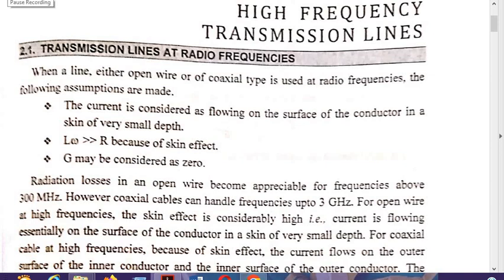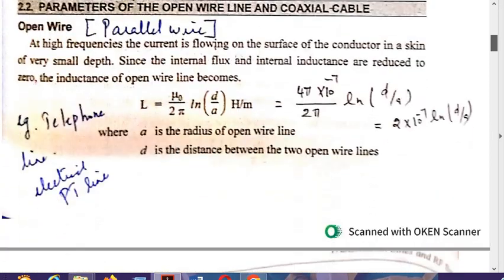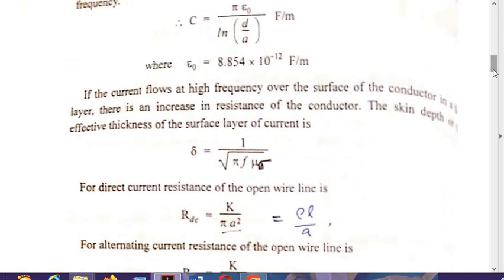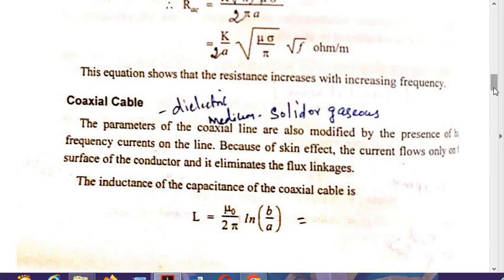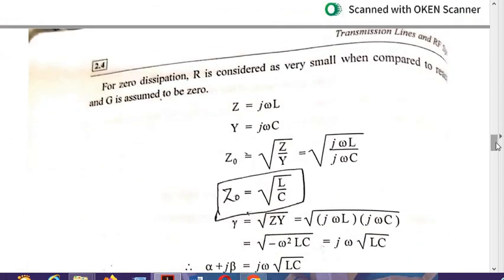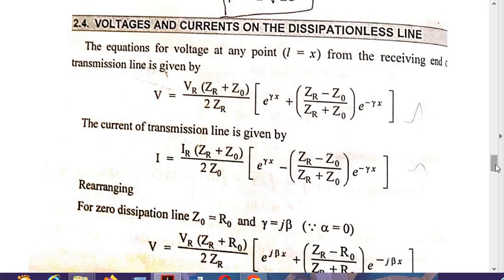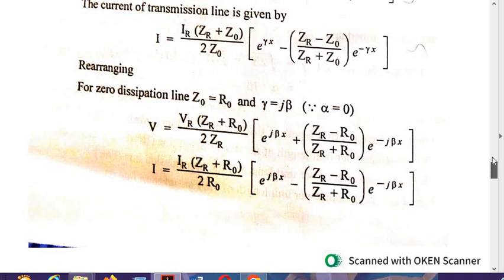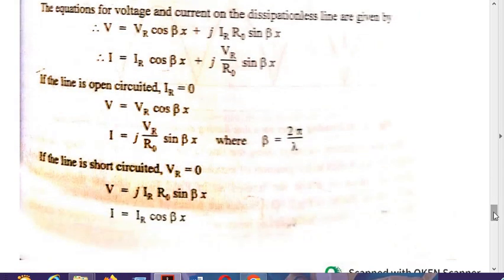Transmission Lines and RF Systems, Prof. G.Balambigai, AP/EEE, ACET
Prof. G.Balambigai, AP/EEE, ACET